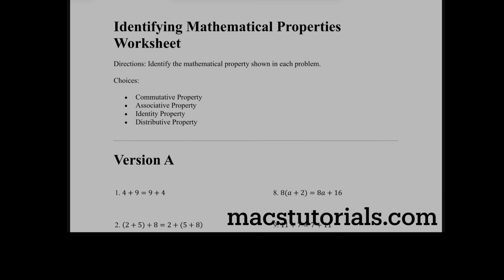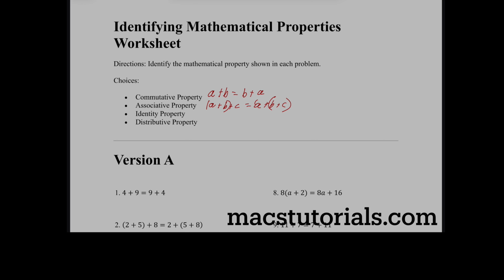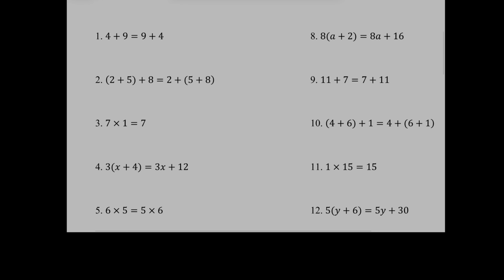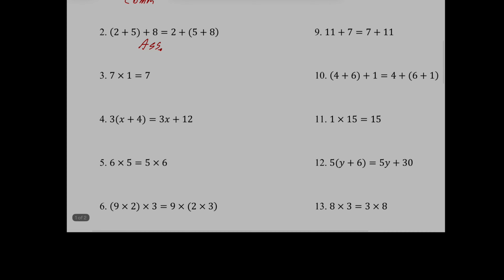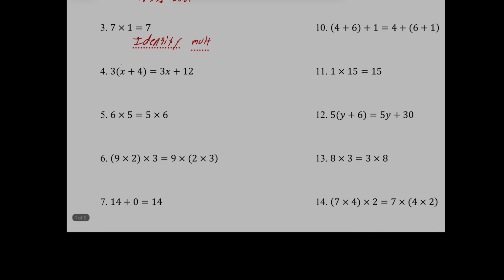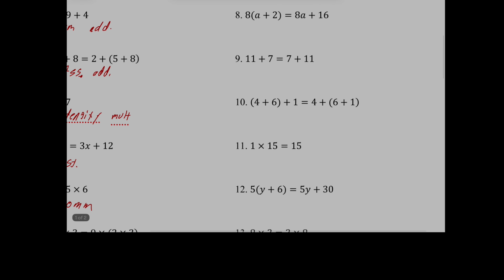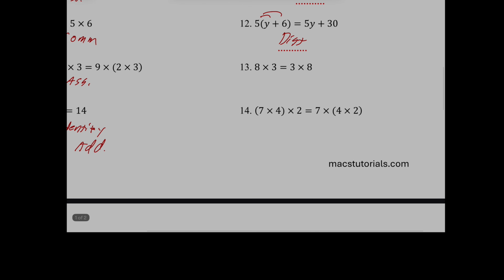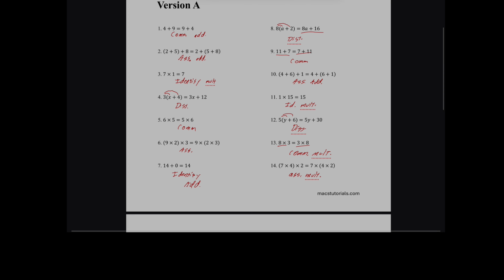5A. Math Properties Practice A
Property
Properties
Commutative
Associative
Distributive
Identity Algebra
Negative Numbers
Integers
Properties